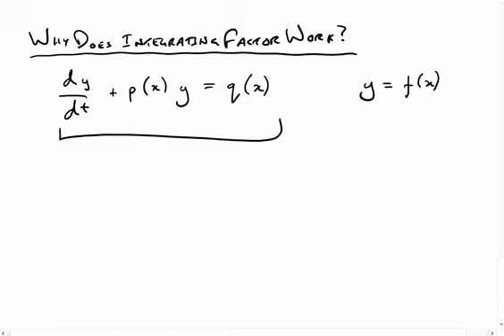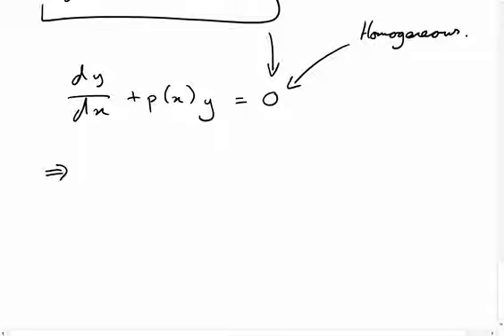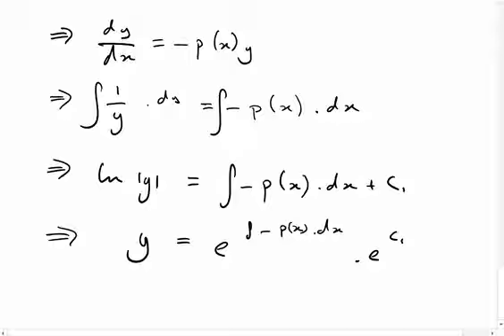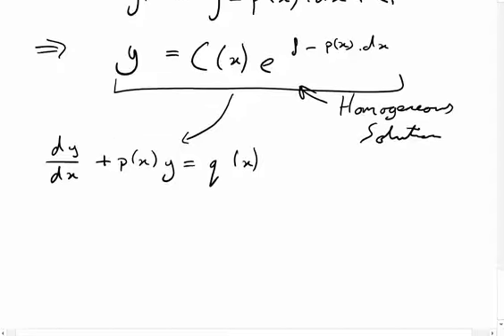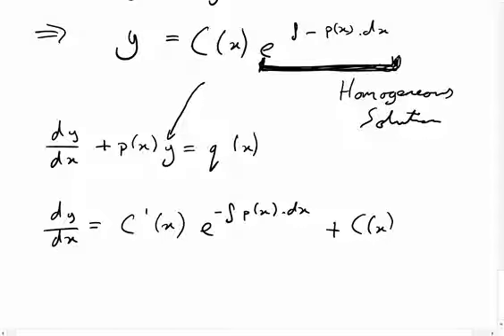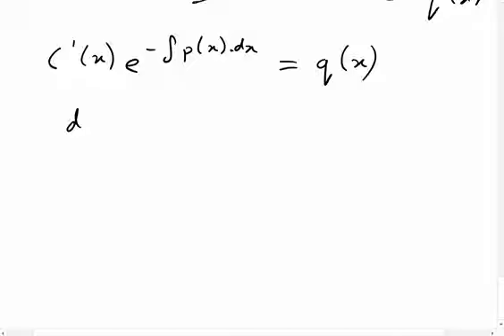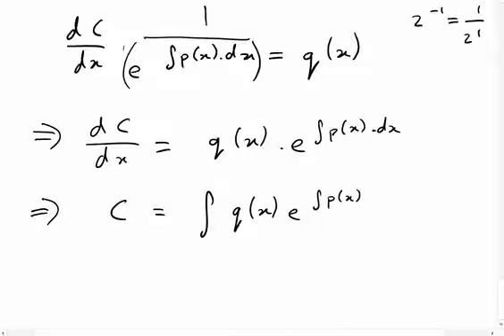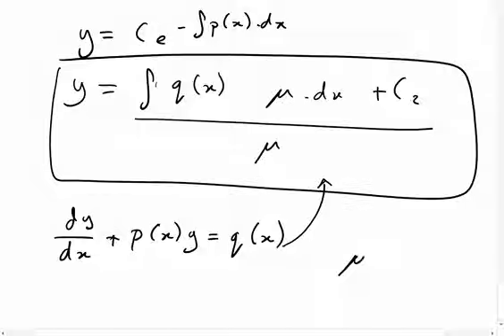Derivation of Integrating Factor for solving ordinary differential equations